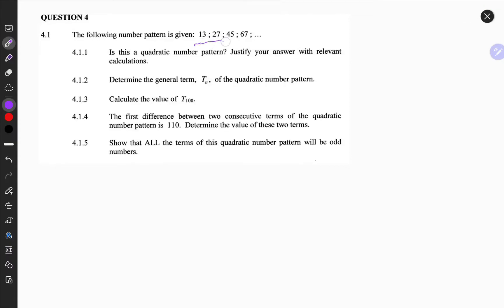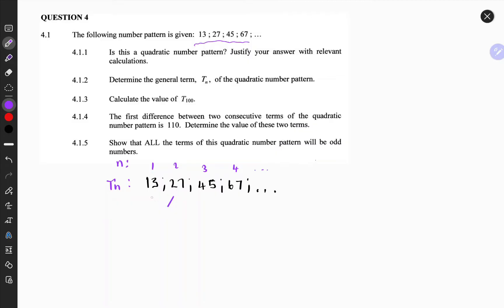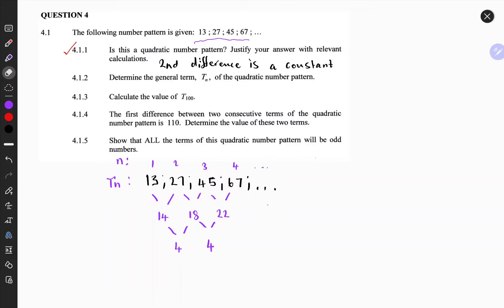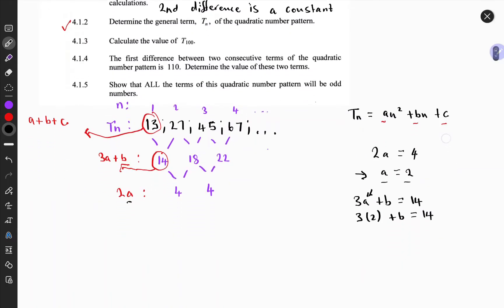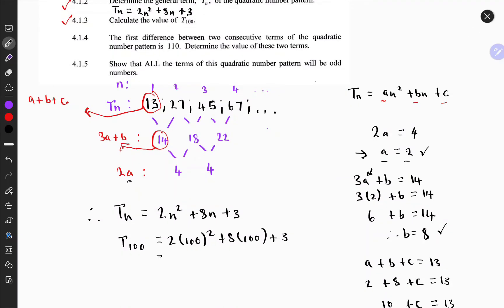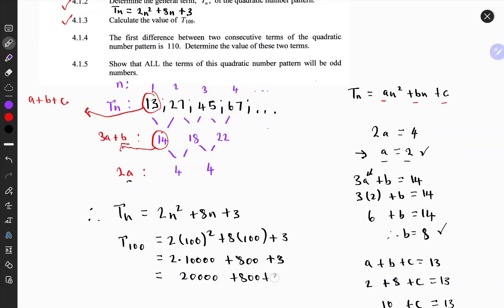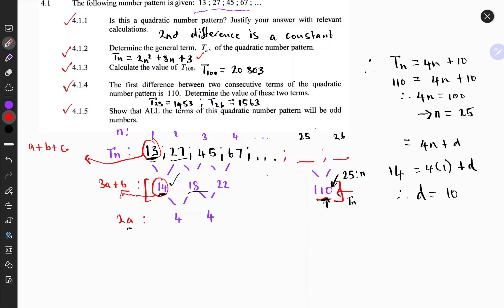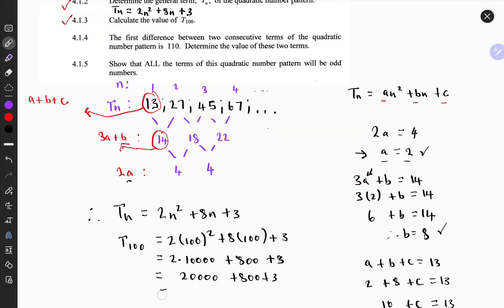Quadratic Number Patterns | Grade 11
This video covers the following areas: 1. Test whether a pattern is quadratic and the steps to follow (what to look out for) 2. Determine the positions and terms in a quadratic sequence. 3. Determining the nth term for a quadratic pattern